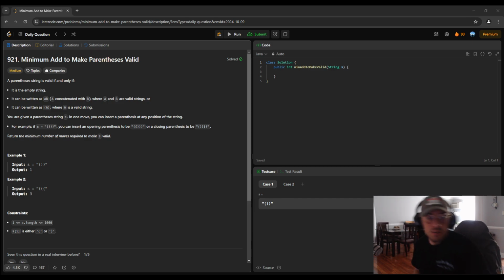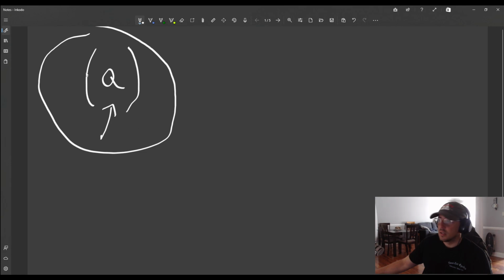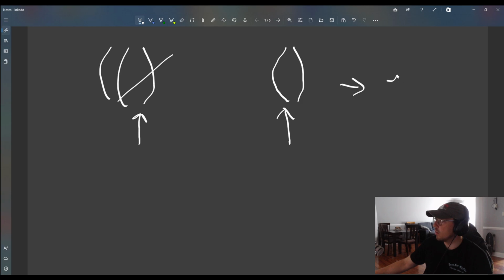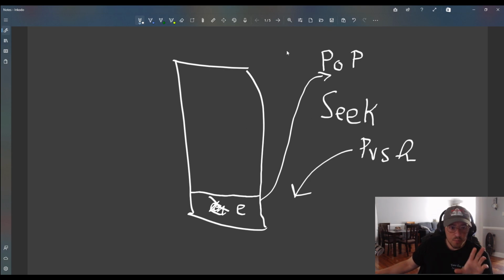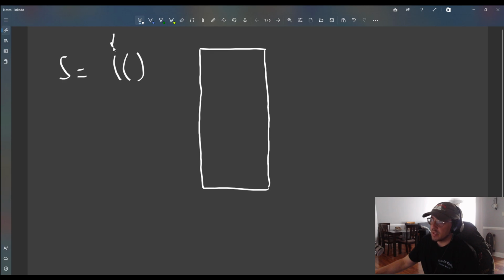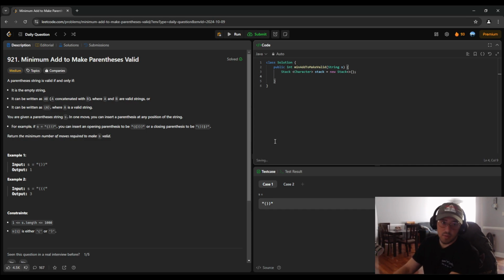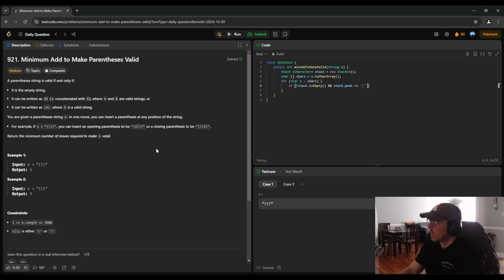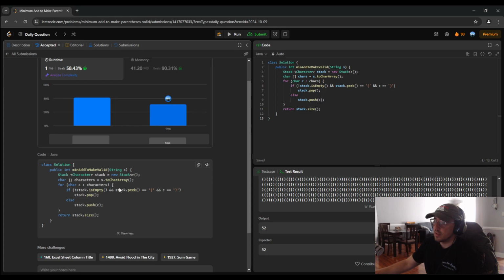921. Minimum Add to Make Parentheses Valid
In today's video we talk about stacks!  Stacks are easy but a necessary Data-Structure.  Follow the quick tutorial on how to do exercise number 921 on LeetCode